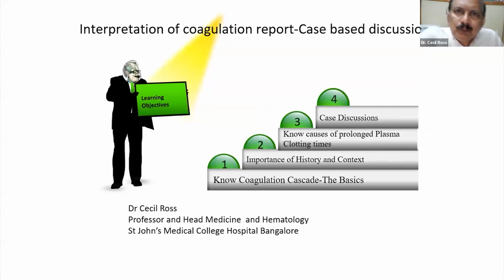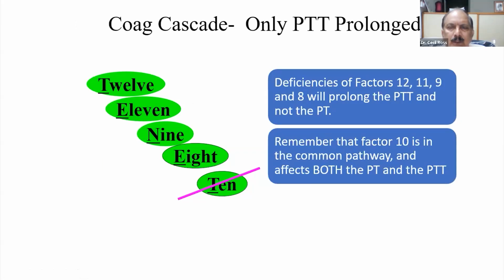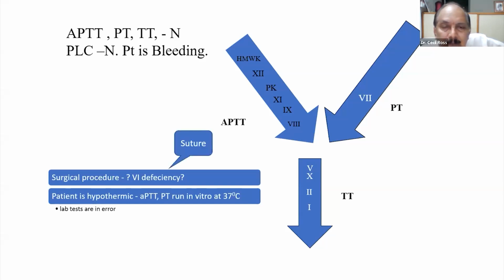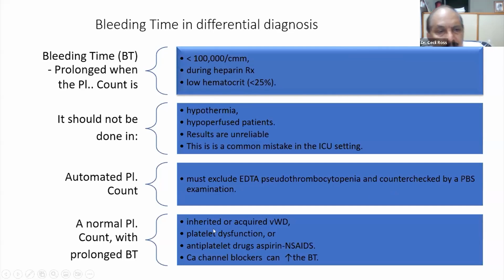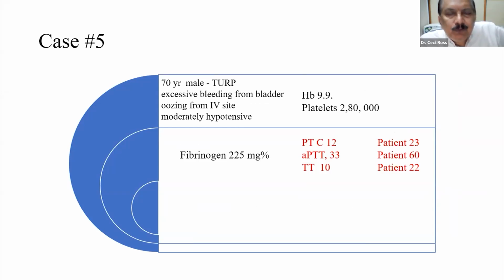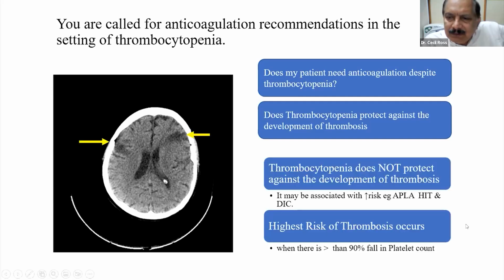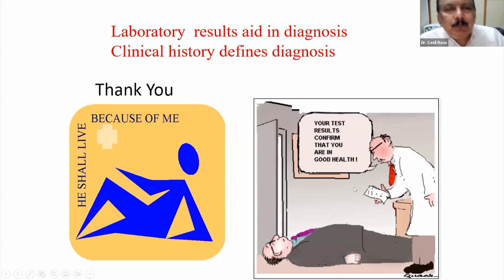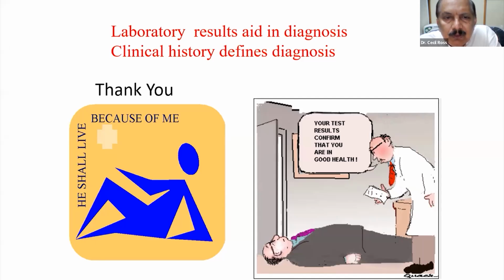20th Masterclass lecture on "Interpretation of Coagulation Report", 15th March 2023